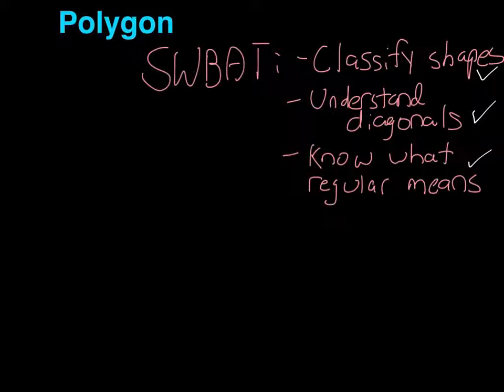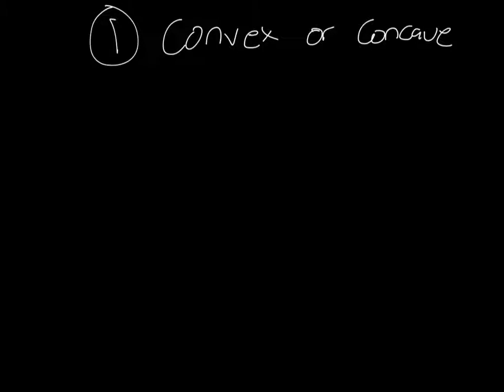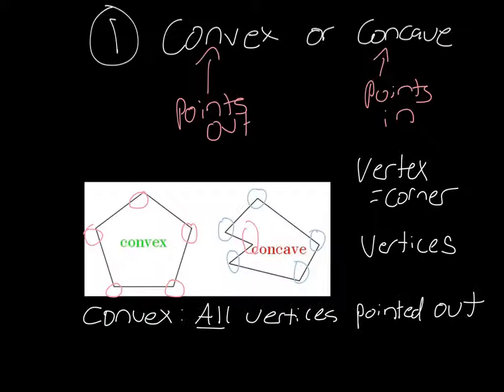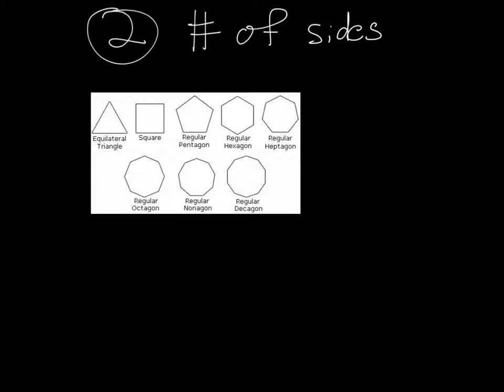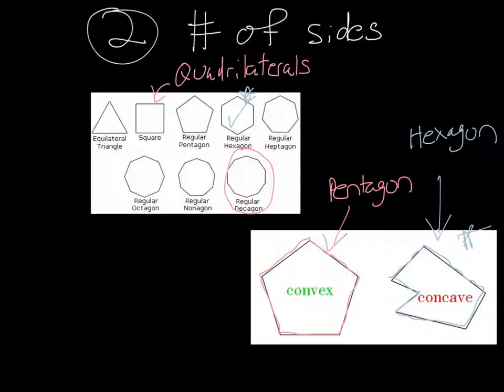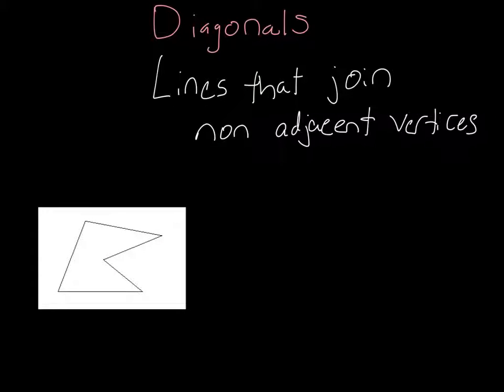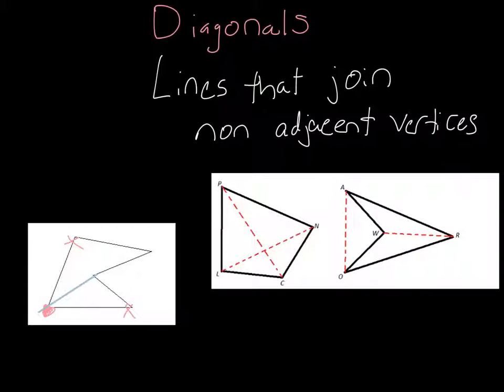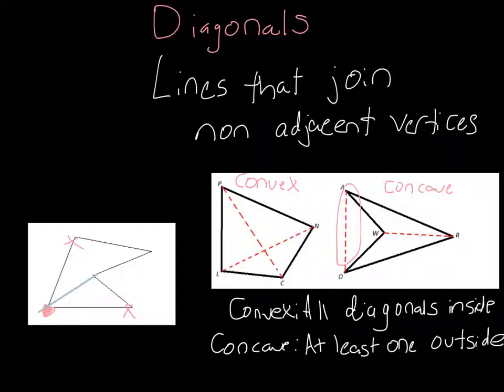Intro to polygons